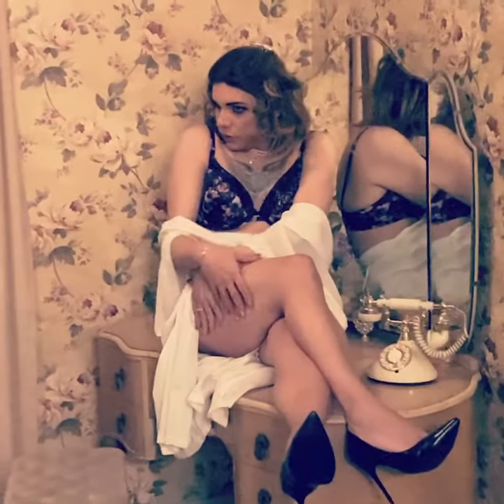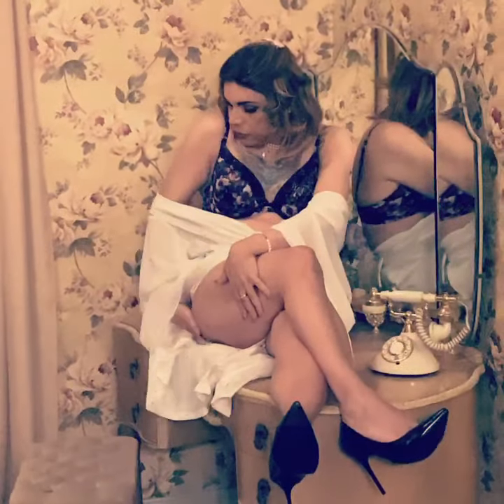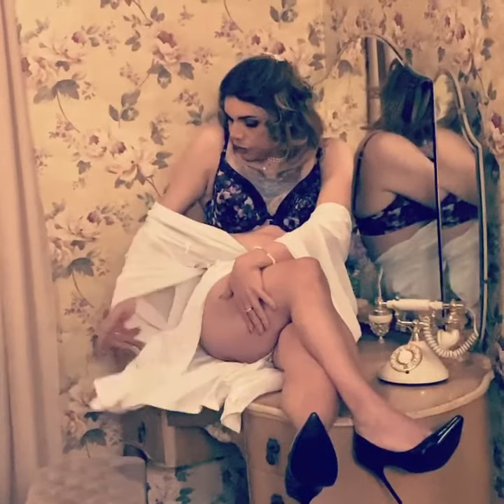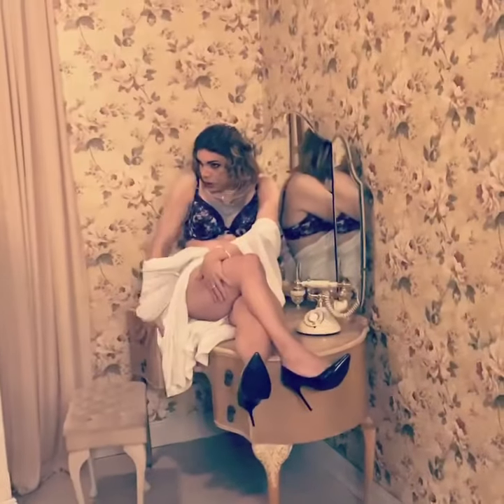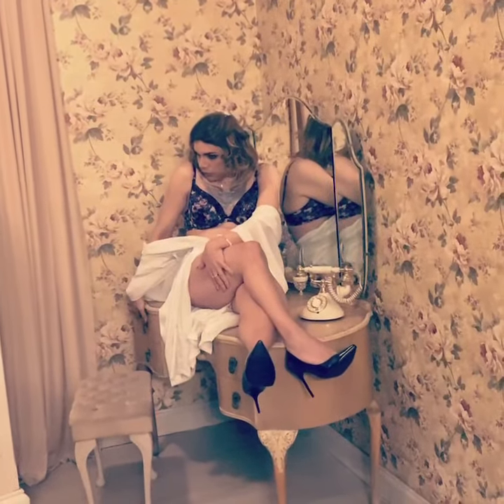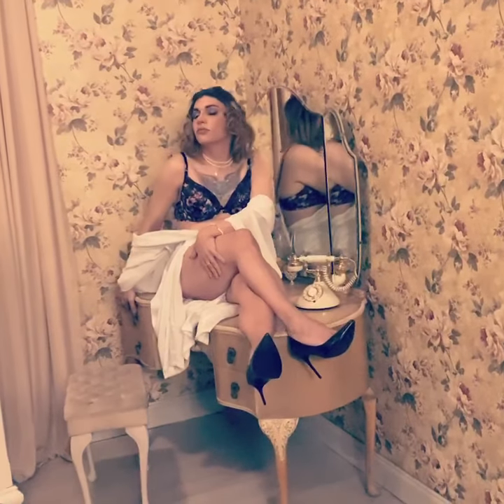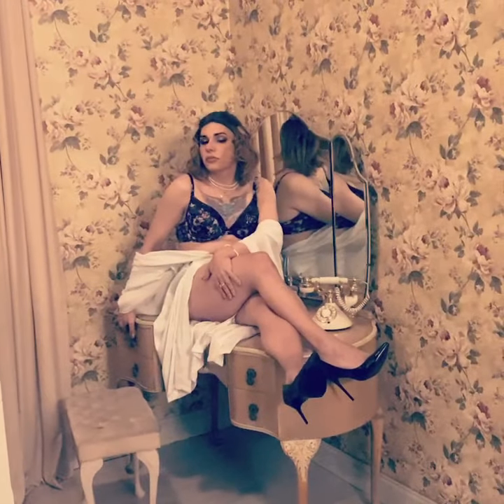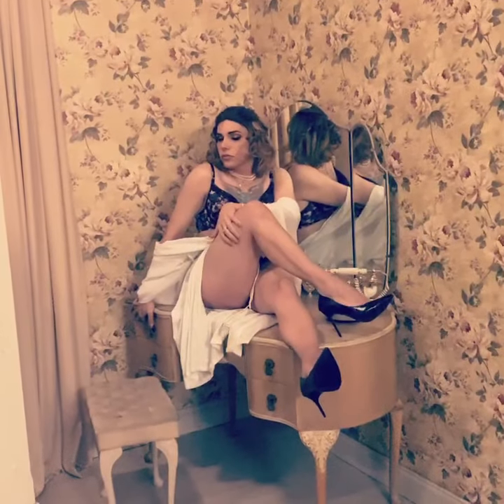The photo shoot